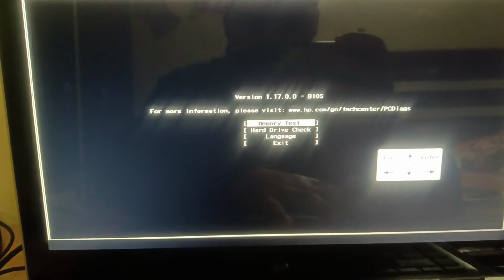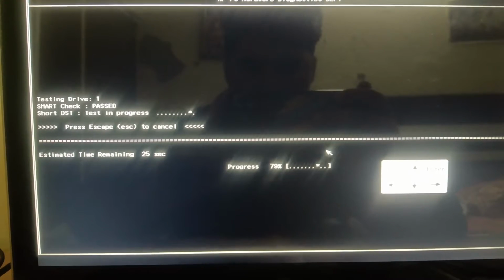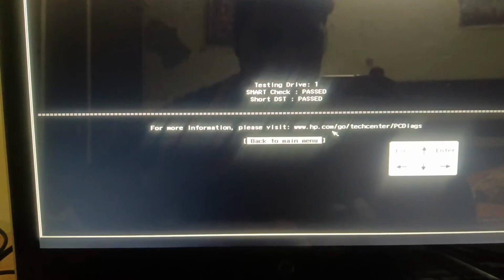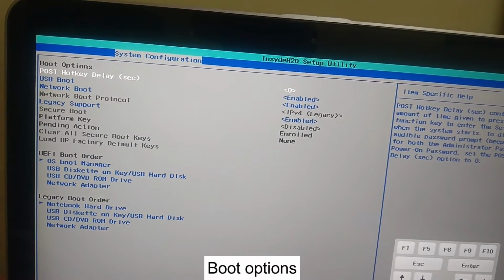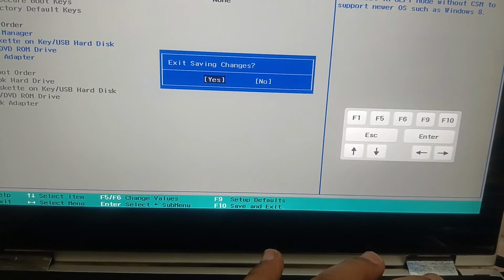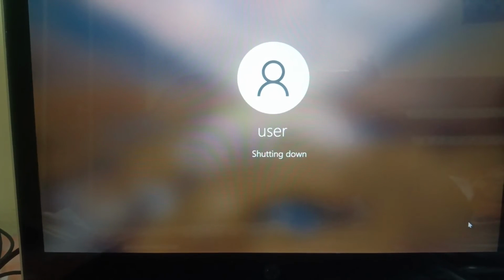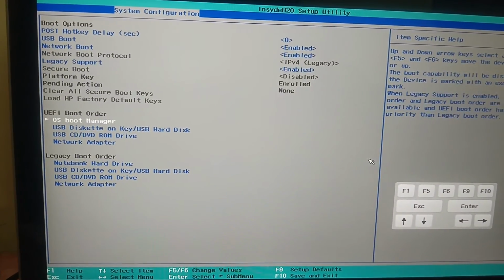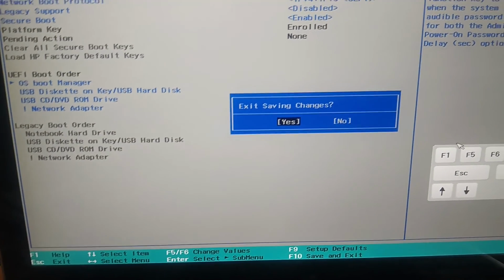✅100% FIXED -HP Laptop/PC Dell Hard Drive Not Found || No Boot Device Found || Hard Disk Error (3F0)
✅How to Fix HP Laptop/PC Hard Drive Not Found || No Boot Device Found || Hard Disk Error - 3 WAYS  2024]
✅100% FIXED -HP Laptop/PC Hard Drive Not Found || No Boot Device Found || Hard Disk Error - 3 WAYS